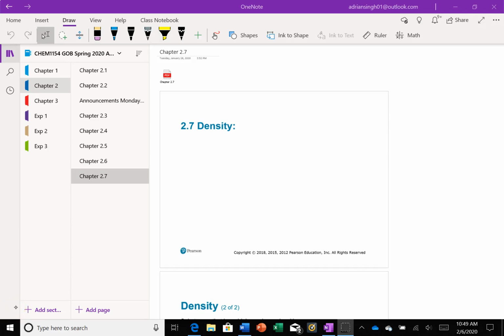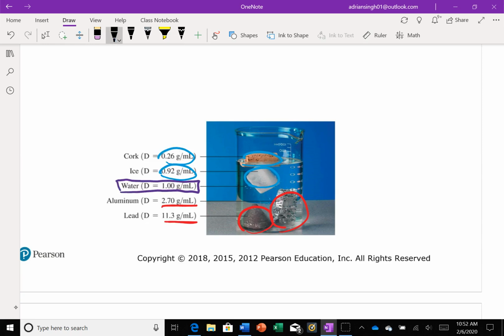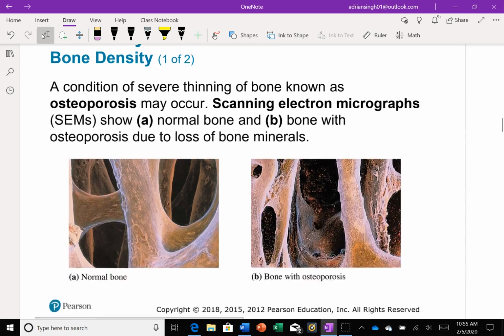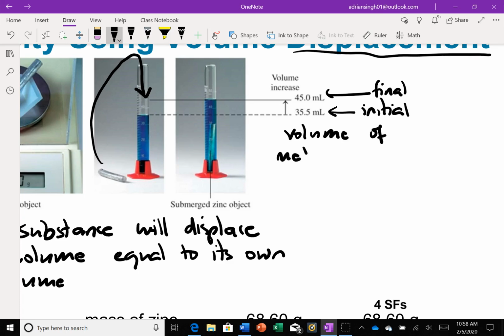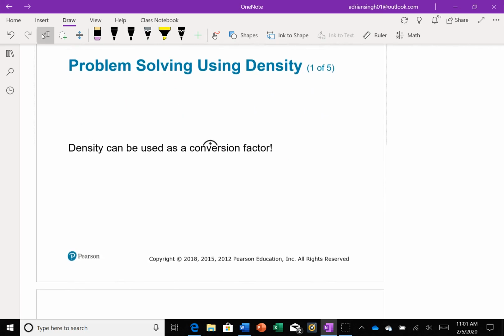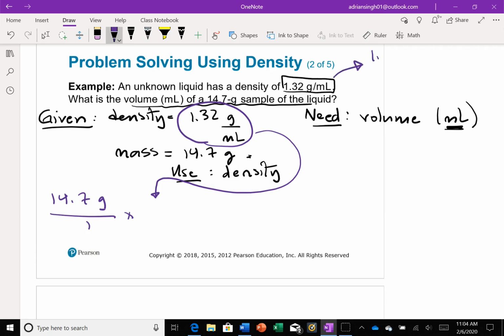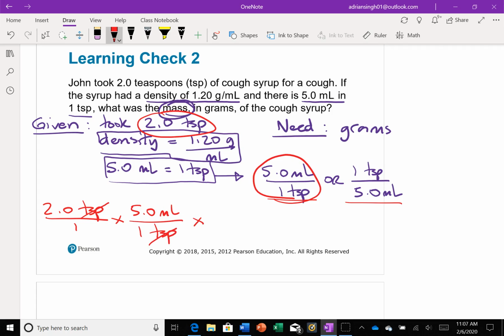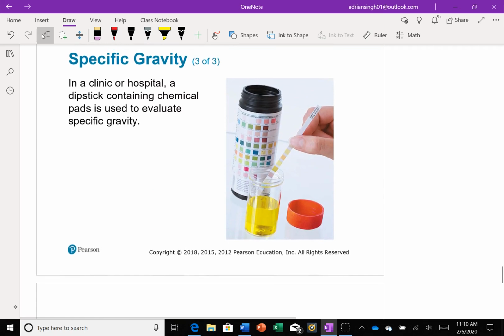1154 Intro to measurements - Density